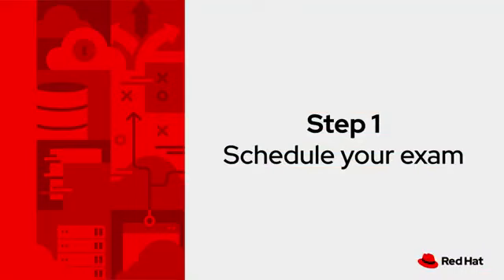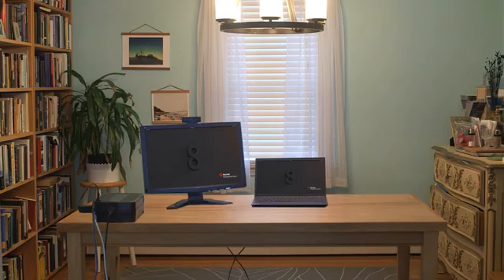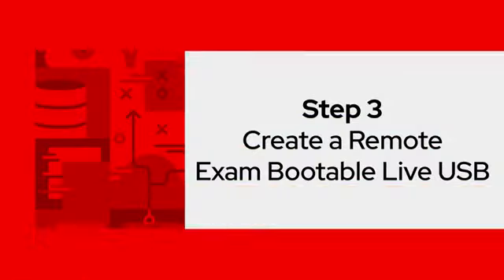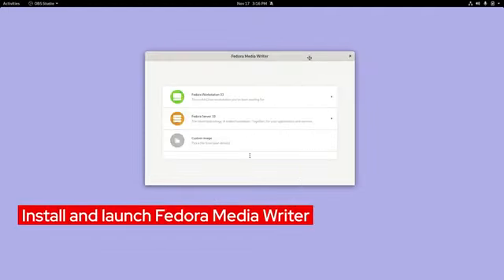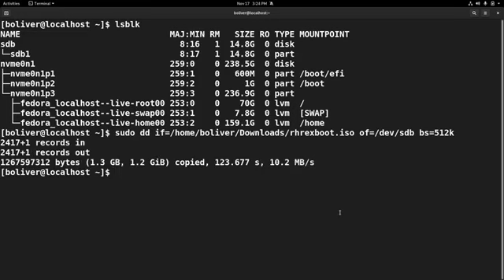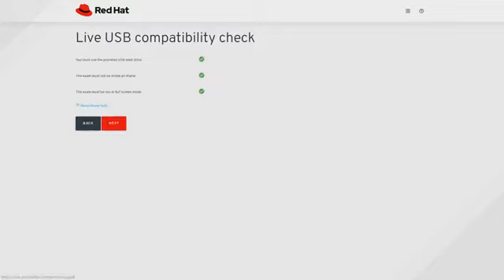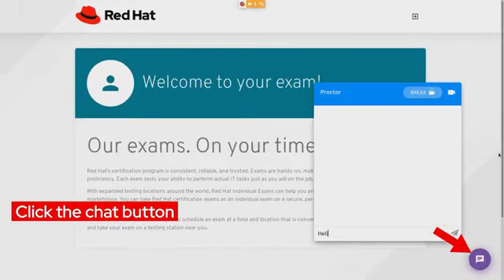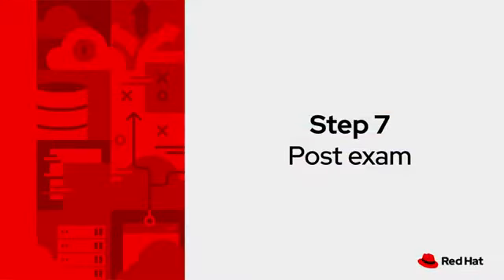How To Take a Red hat Certification Remote Exam- Grras Solutions Pvt. Ltd.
We provide all IT Certification training course in jaipur, ahmedabad, delhi, pune, indore, nasik and many more cities.